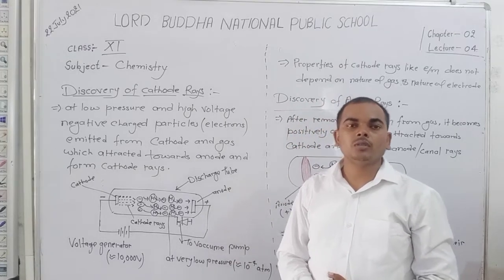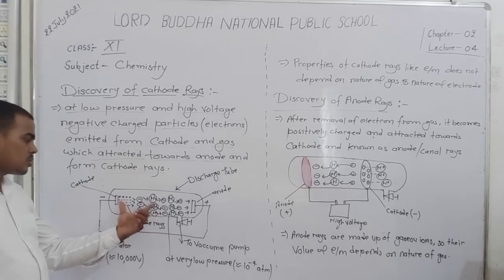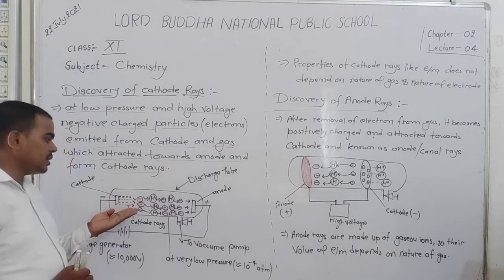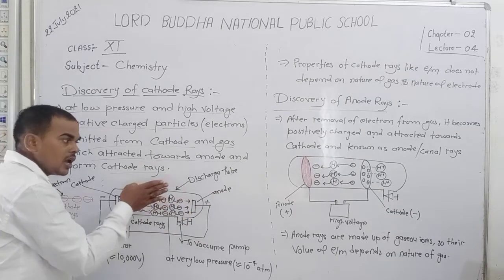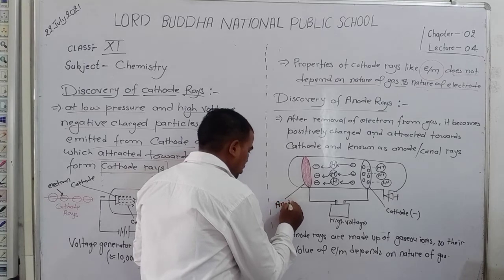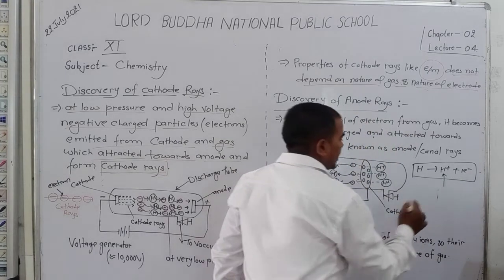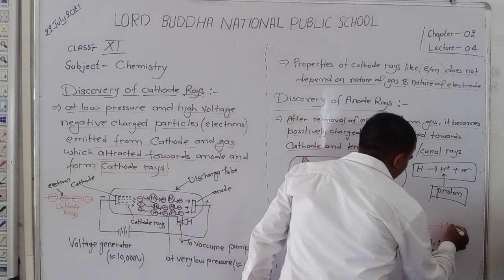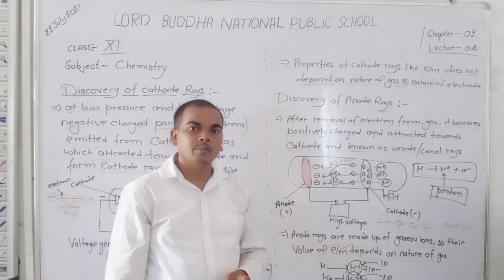chemistry class 11 chapter 2 lecture 4